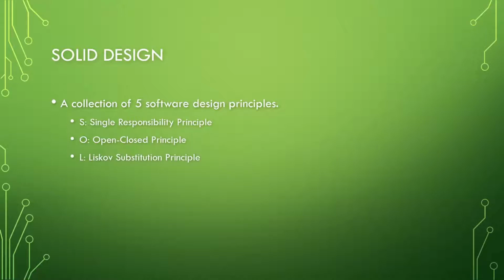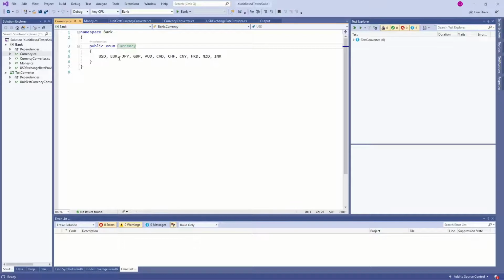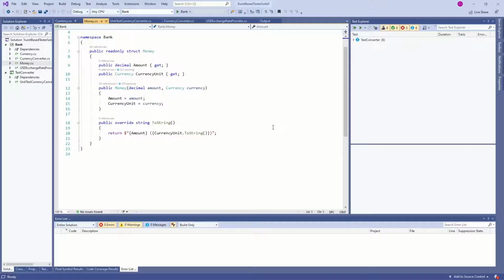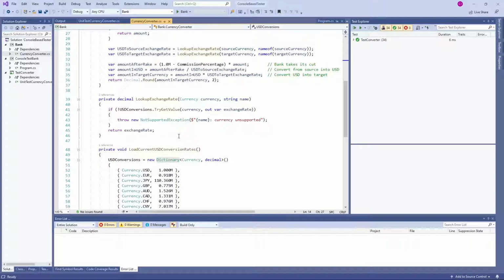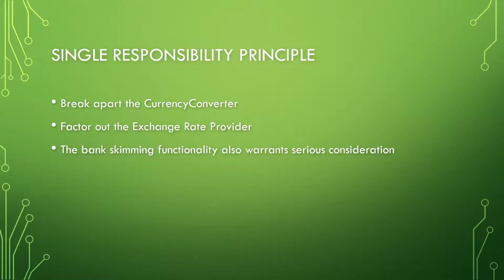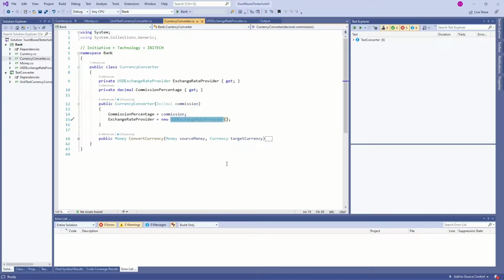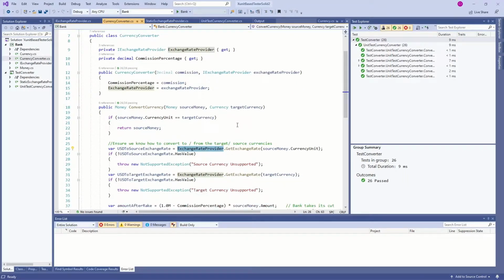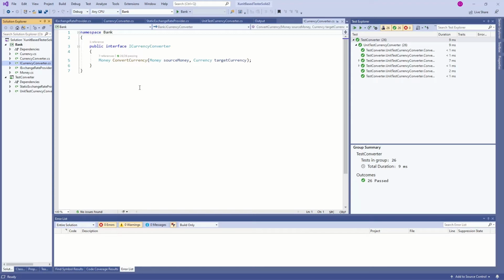Introduction to SOLID Design (Designing for Unit Testing - Part 3)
A brief introduction to SOLID design focusing on making the design more testable. This third part builds on the first two video's coverage of xUnit, and TDD, and sets the stage for the final video covering moq.

Background - A short while ago I gave "the talk" to my new team.  This talk revolved around how to better incorporate unit testing into our software, but more specifically addressed the harder issue of how to write the code so it was more unit testable.  The presentation was very well received, so before it gets lost to time I have rerecorded it as a multi part video for posterity.